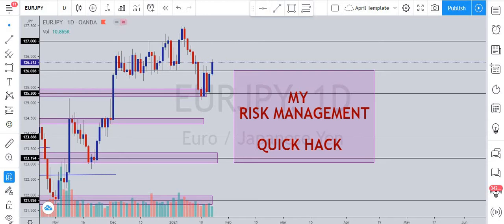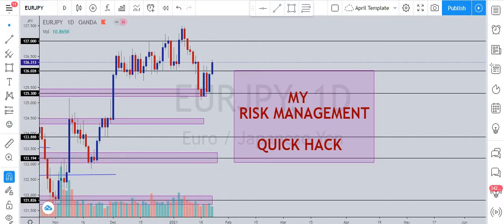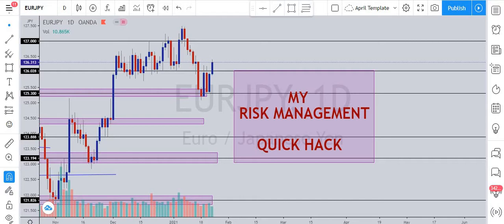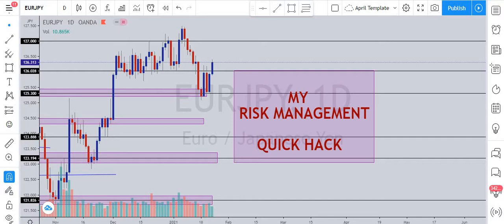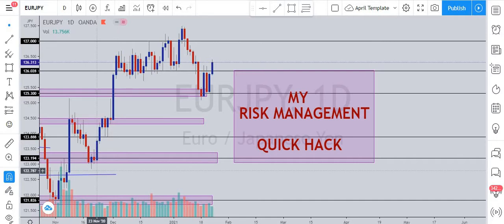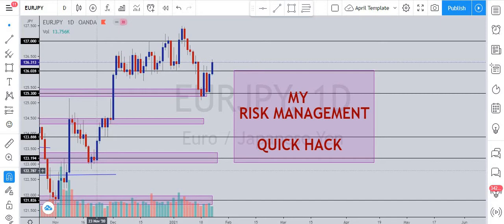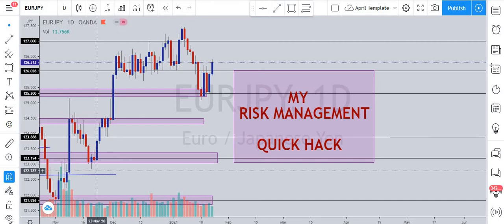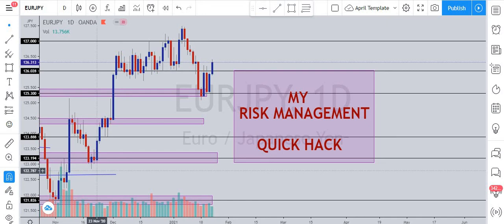My Risk Management Quick Hack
we need to emphasize more on risk management as i believe it is one of the most important yet least discussed topic in investment and trading.

In the short video, i discussed my risk management quick hack.